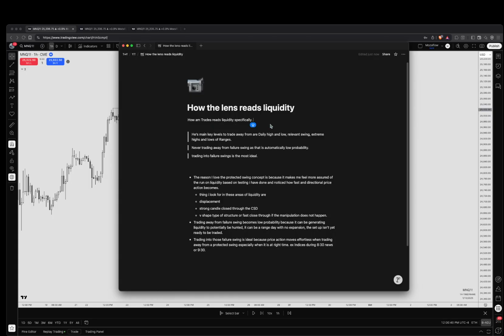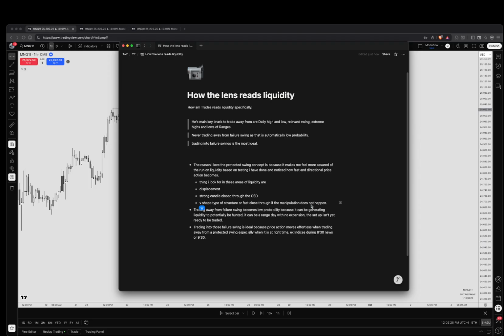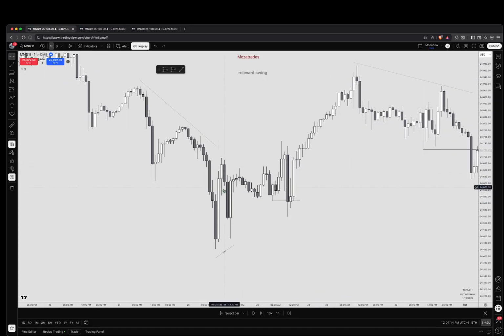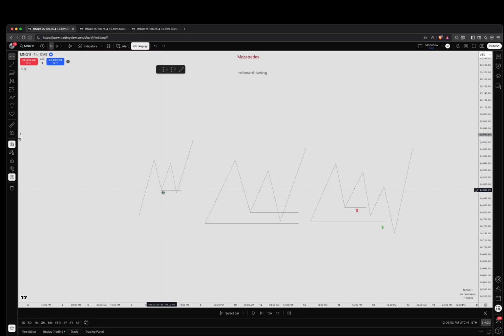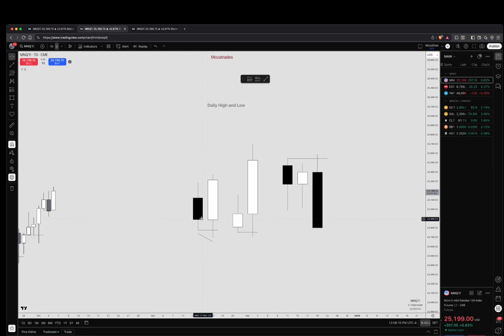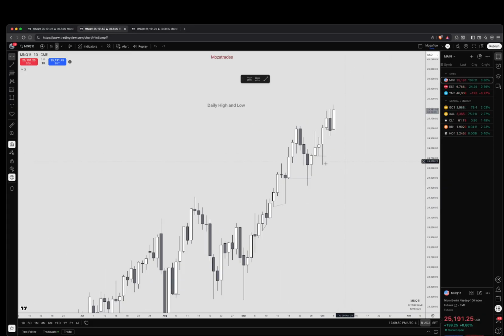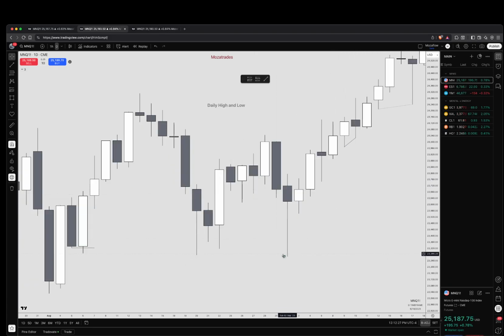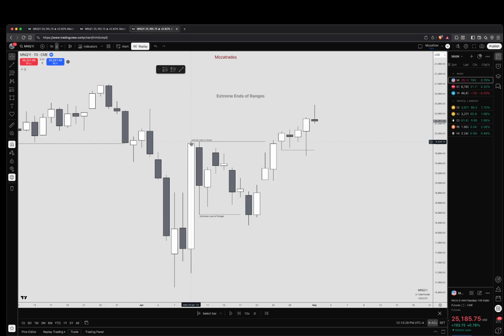HOW THE LENS READS LIQUIDITY